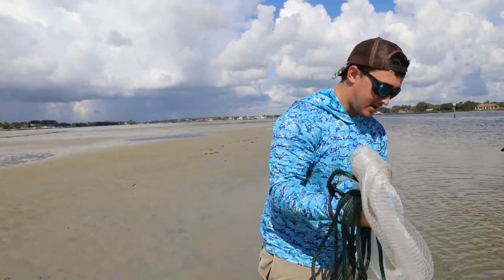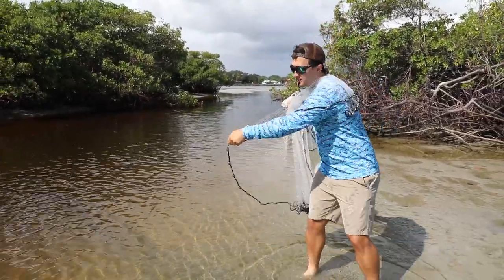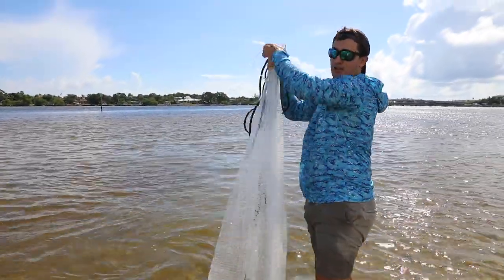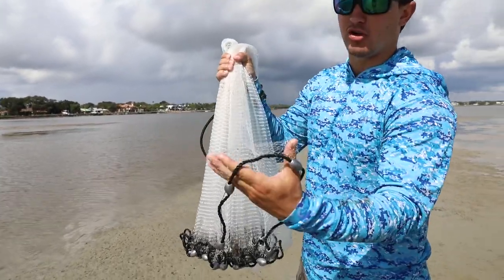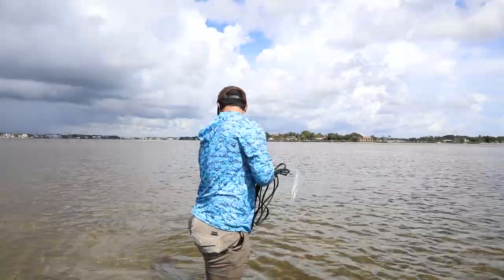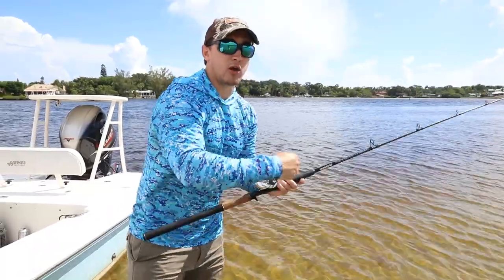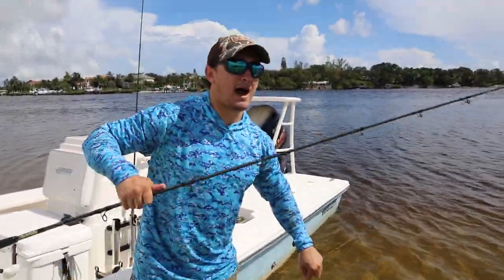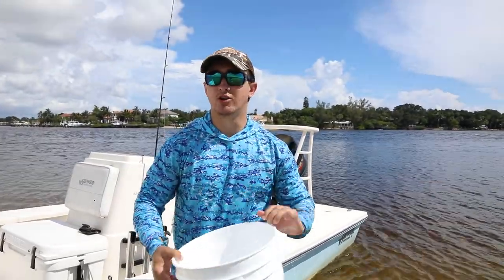How To Catch LIVE Bait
How to catch live bait for yourself with a castnet. Super simple video just thought I'd break it down for you guys. Live bait makes such a huge difference when it comes to catching bigger fish.